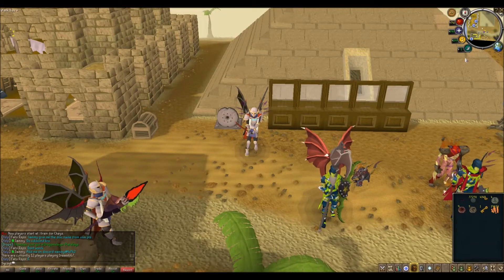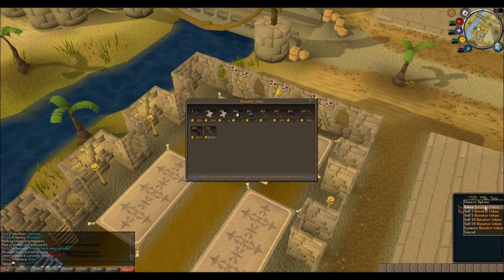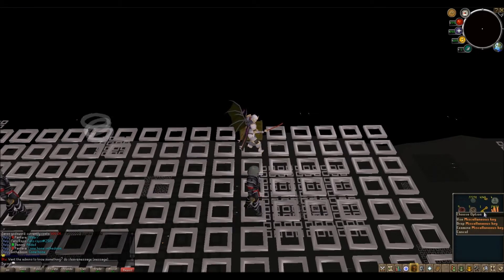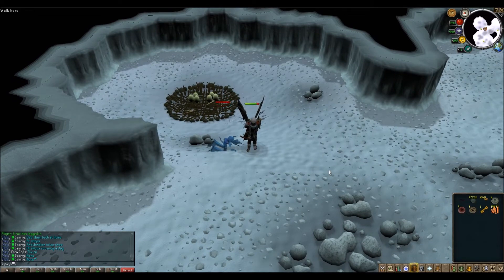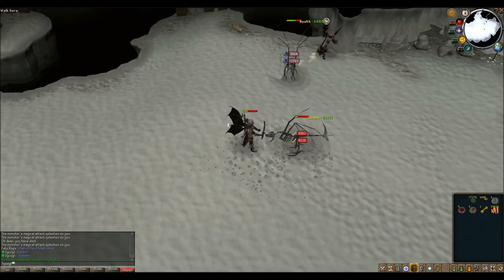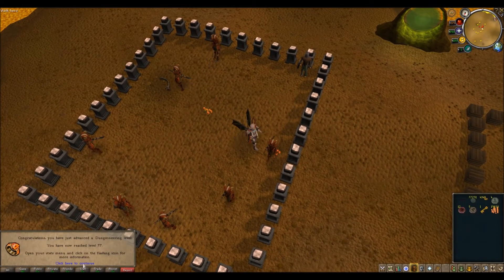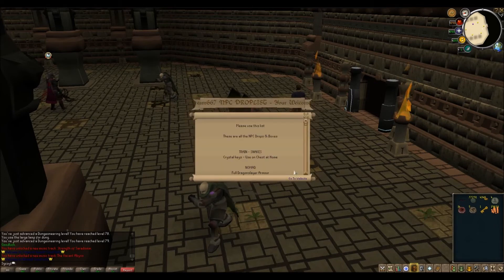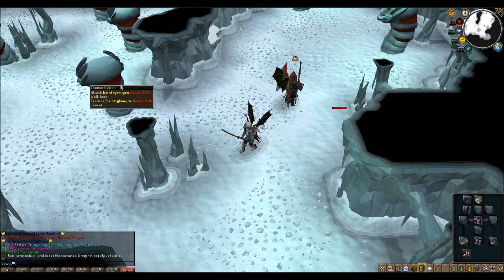RSPS DREAM 667! [SERVER SHOWCASE!][GIVEAWAY?][500+ CUSTOMS][20+ PLAYERS!]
IGN: SycoYT